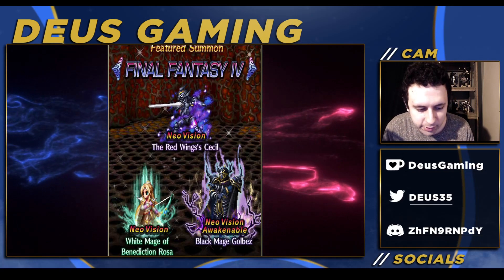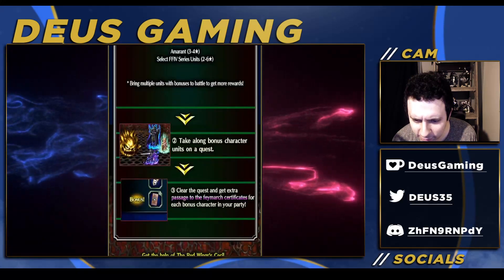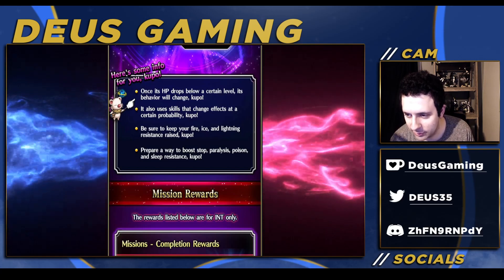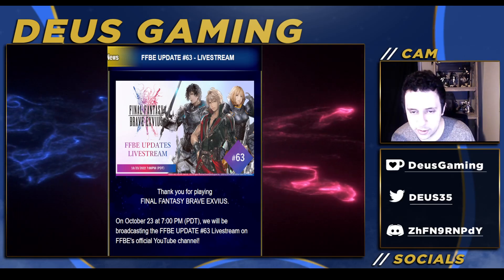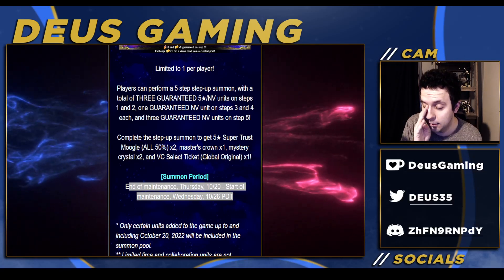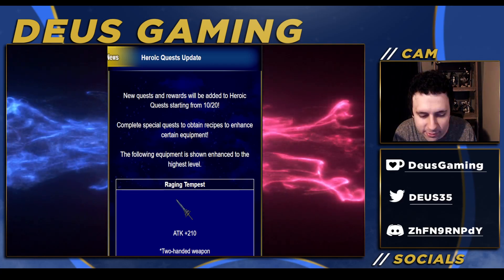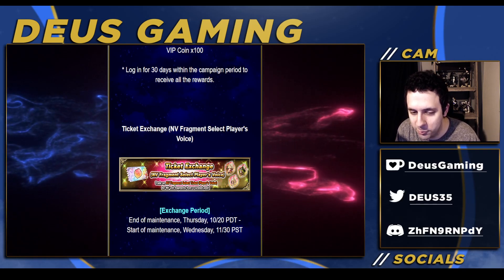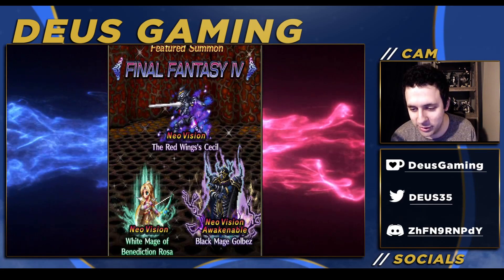BIG W for GLOBAL! 300 Fragments, PREMIUM INCLUDED! FFIV Banner & More [FFBE Global]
This is not the halloween week you were looking for, it is I, CG Dark Knight Cecil, NV Rosa and NVA Box Space saver...I mean golbez.